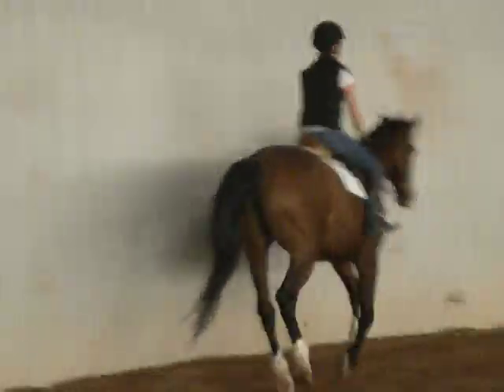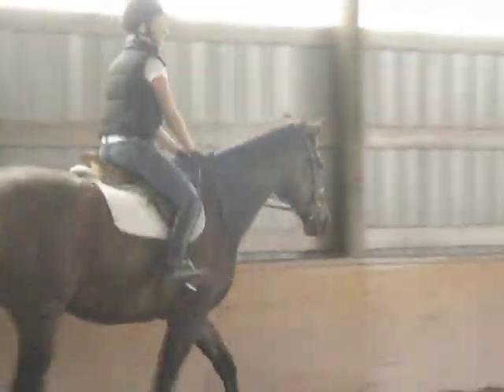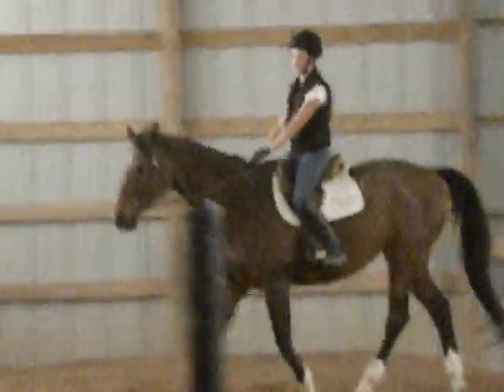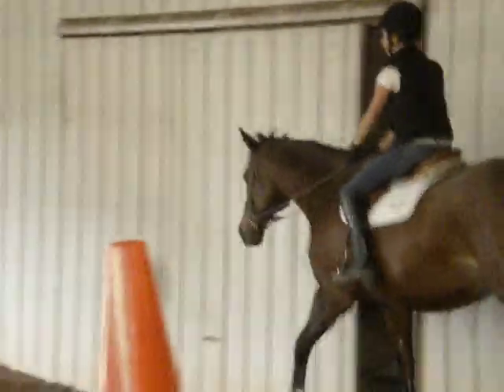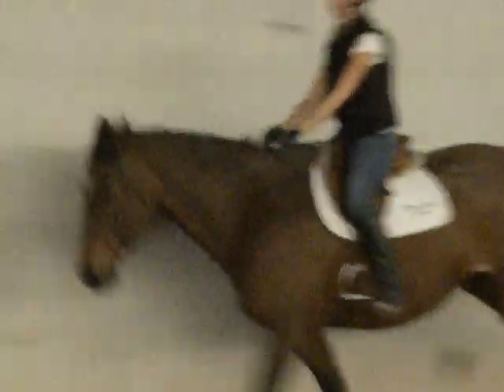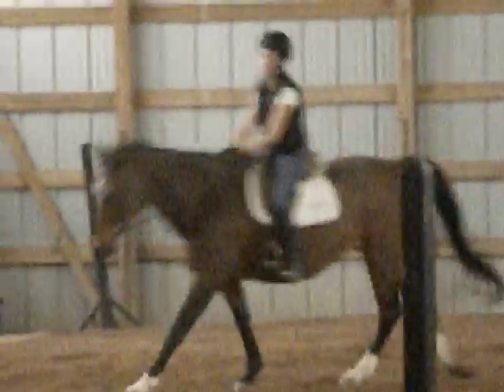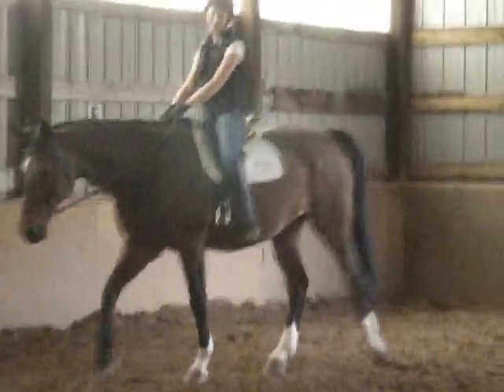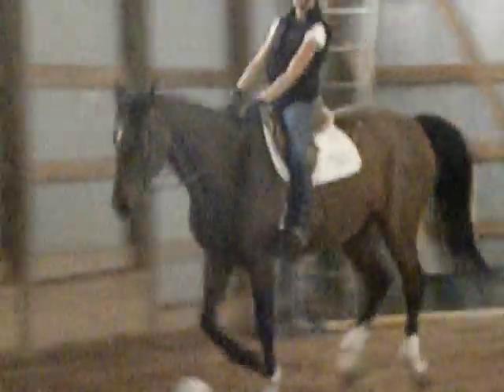riding on flat without stirrups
Hacking Cresent w/o stirrups